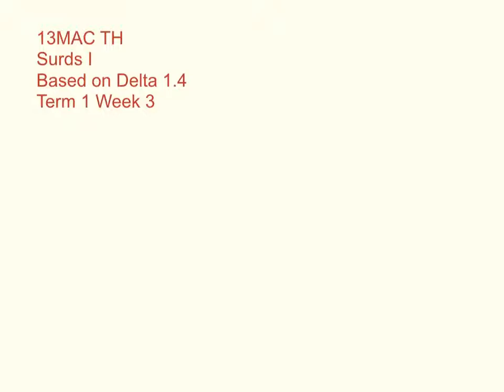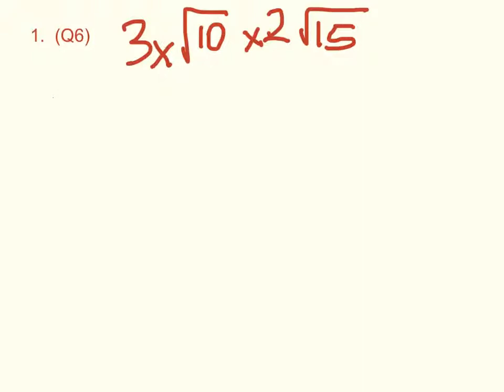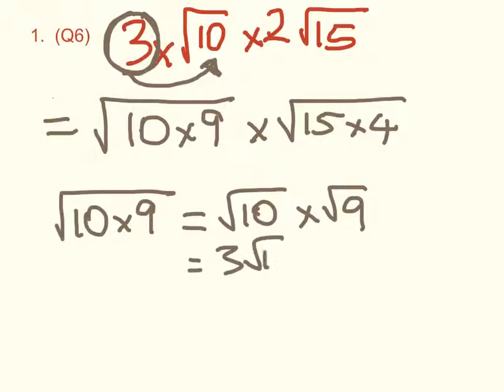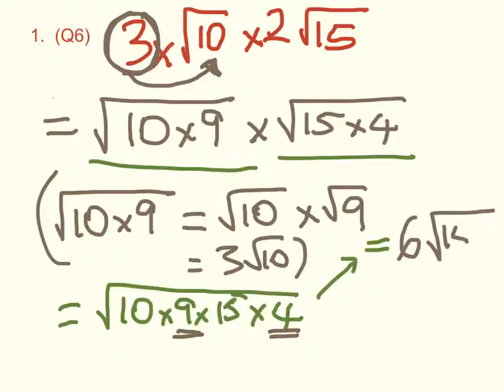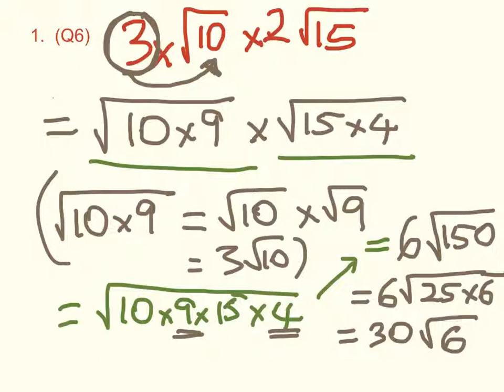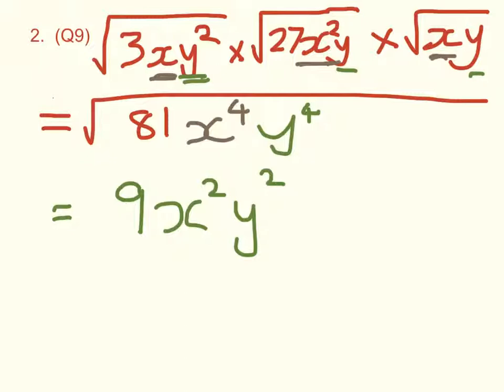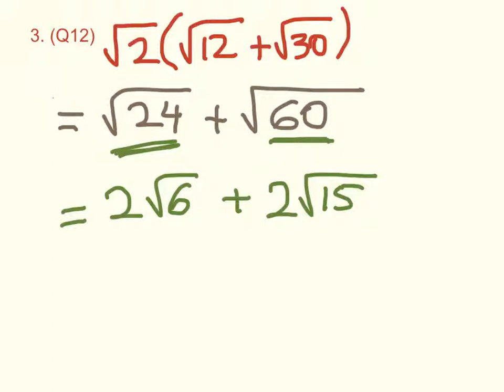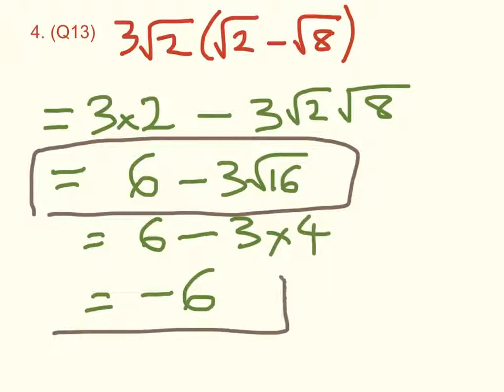13MAC TH T1 W3 Surds 1 (Delta 28.4)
Level 3 calculus. Surds manipulation. 4 examples from Delta 28.4. Made with Explain Everything.